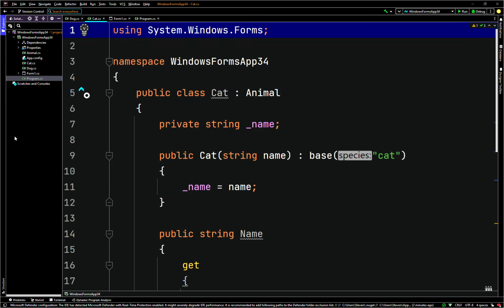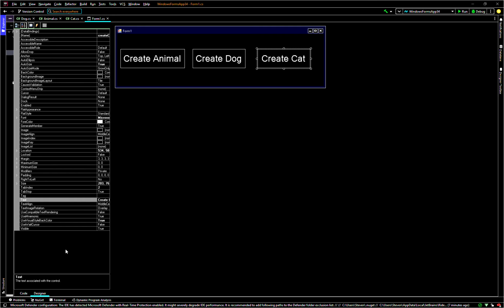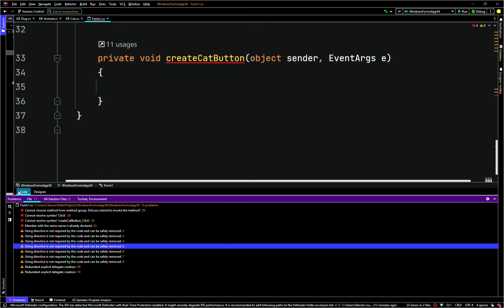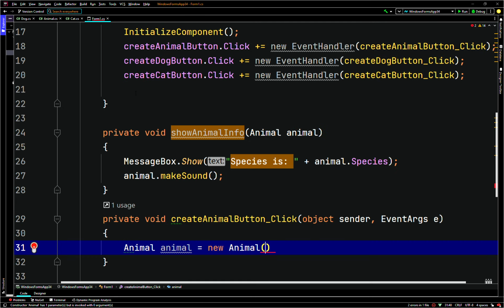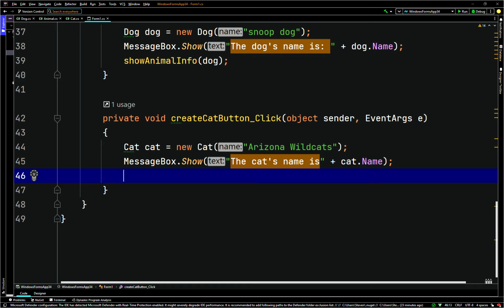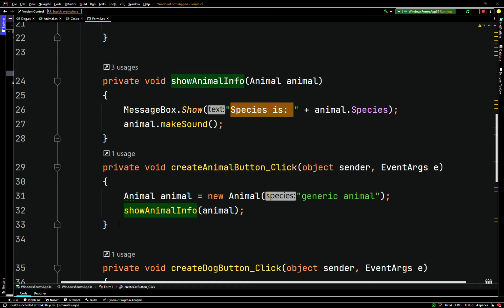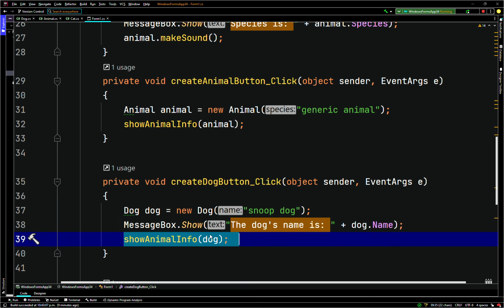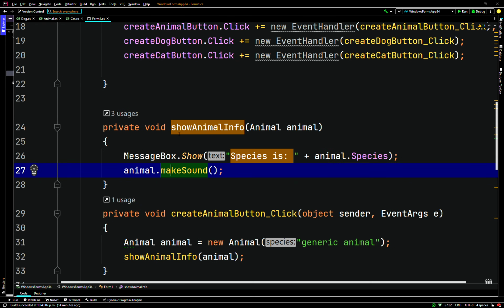WindowsFormsApp34 – Cat cs 2023 05 25 22 19 38